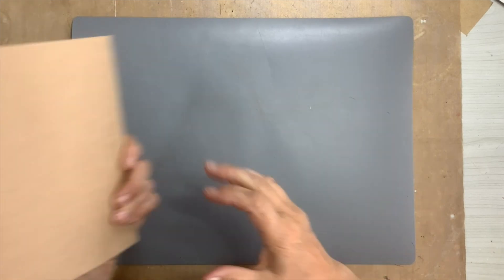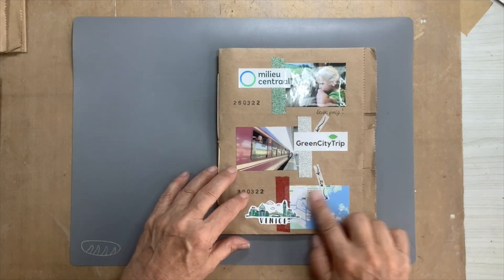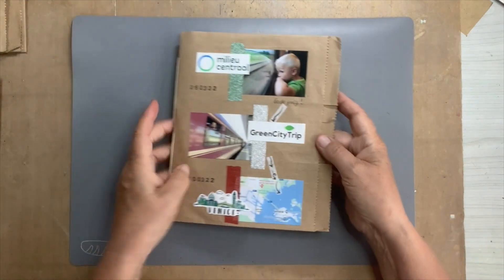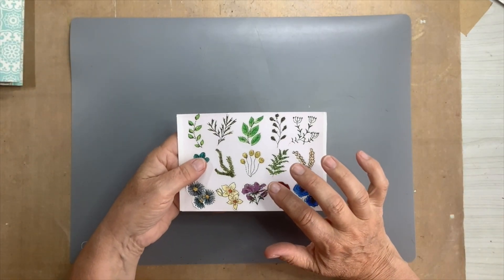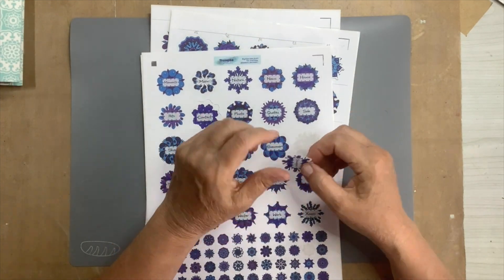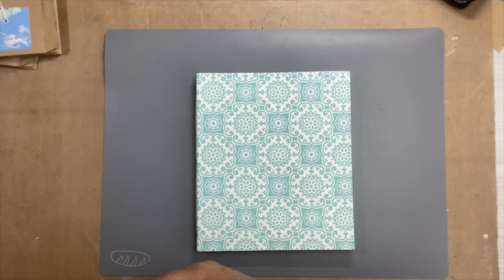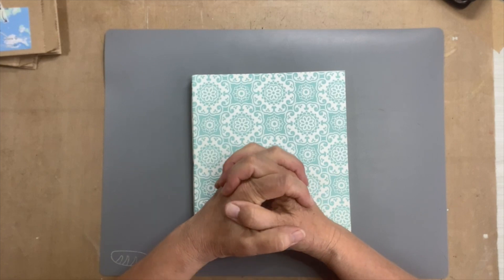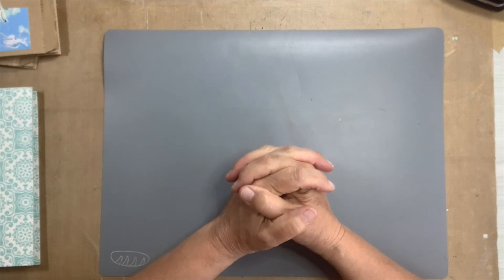🙋‍♀️ Hello again 🥰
Hanny Tromp,
Bouwe Harkemastrjitte 16
9281 PX Harkema
Nederland